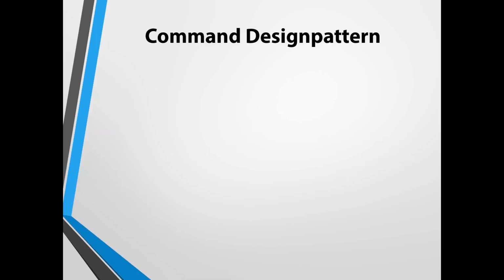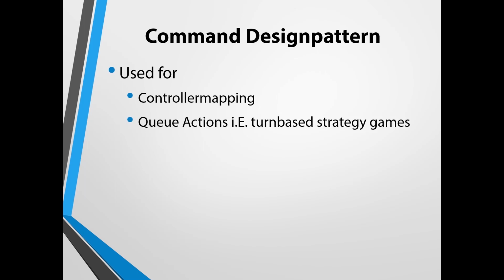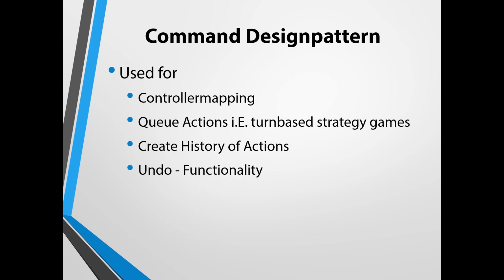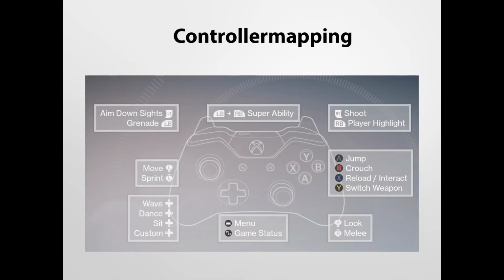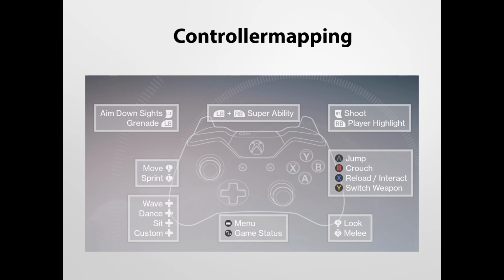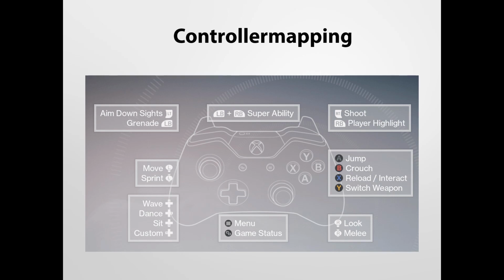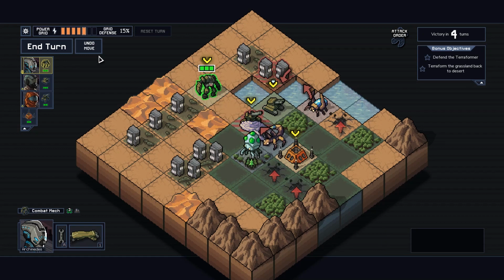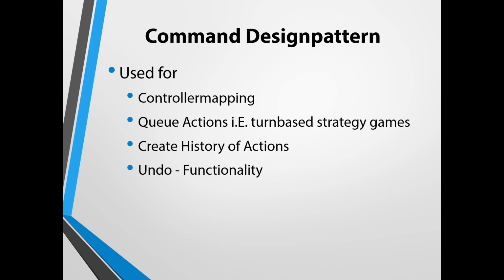Designpatterns in Unity - Command 01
01: Introduction
If you want to dive deeper into the topic you'll get a discount on my Udemy Designpattern Course with this

Also you can find a great resource on Designpatterns right

If you already possess a fundamental understanding of C# and the Unity Engine and want to improve your coding skills further, then this course is for you.

The Ultimate Guide to Unity Designpatterns introduces you to best practice solutions for common problems in gameprogramming. You will discover how you can improve the quality of your code by using these important Designpatterns, which are specifically adapted to make use of the unique features of the Unityengine.

In this course you will:

Implement best practice Solutions to common problems in gameprogramming

Discover the Singleton - Designpattern
- Structure your game more elegantly

Discover the ObjectPool - Designpattern
- Improve the performance of your game

Discover the Command-Designpattern
- Implement a history of player-actions with an Undo-Functionality
- Queue Actions of a player, so they are executed one after another

Discover the Flyweight - Designpattern
- Improve your game's data-structure by using ScriptableObjects
- Reduce the RAM-Usage of your game

Become a better Programmer, now!